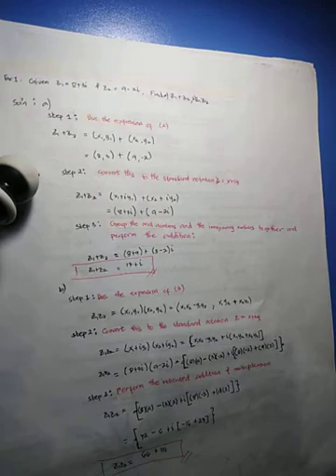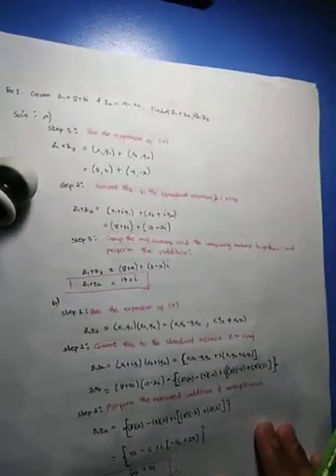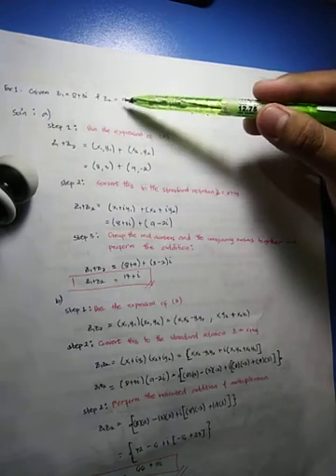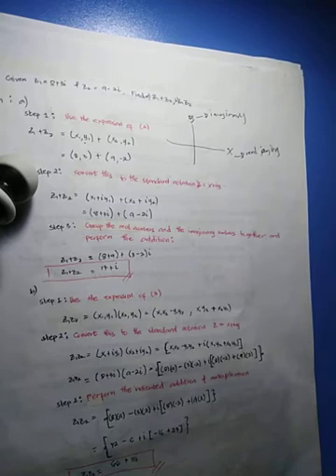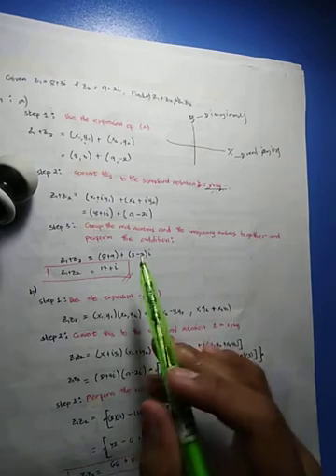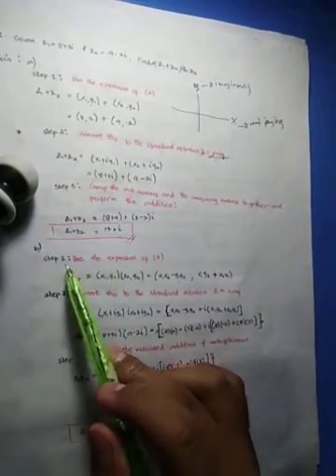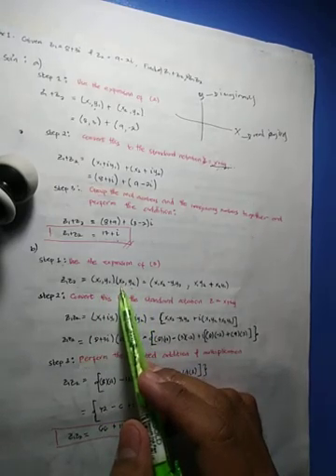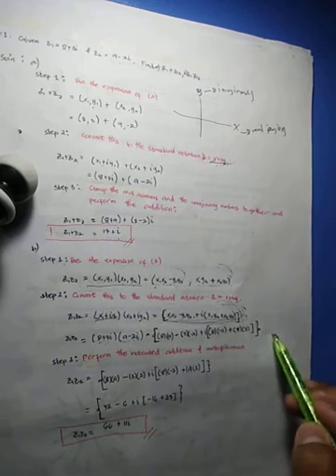Final Coverage (ES 12) - 1